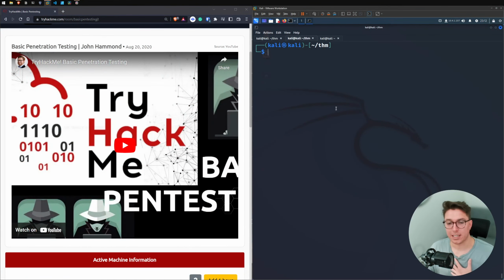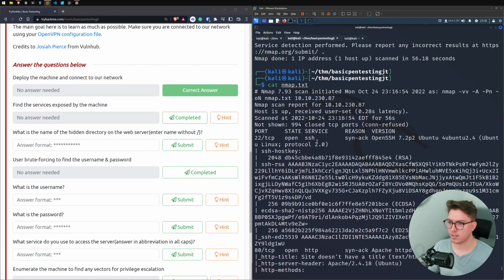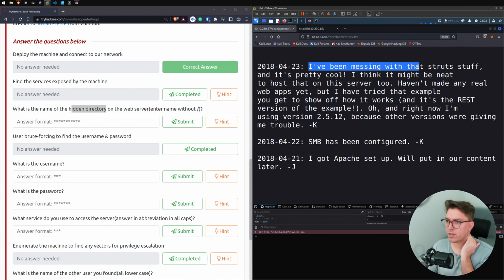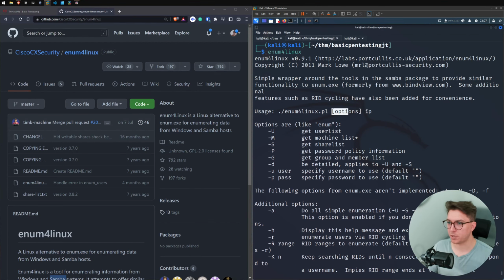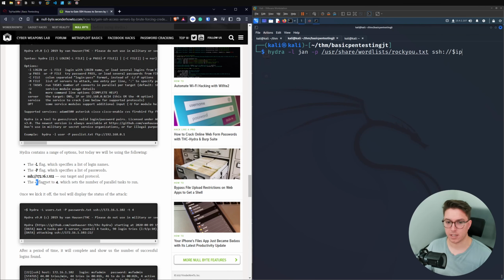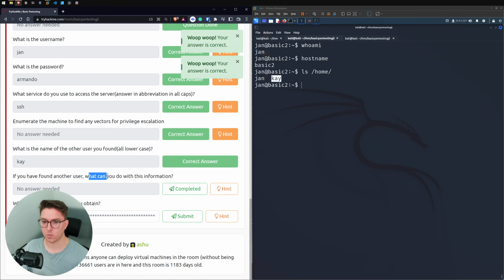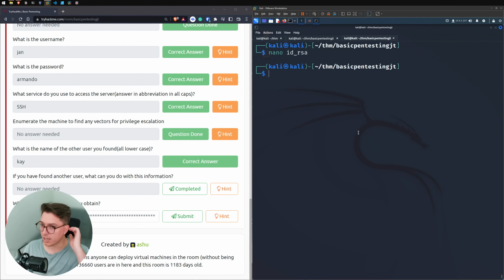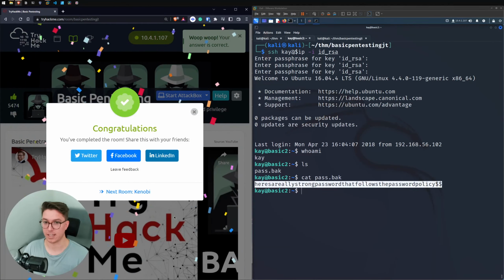basic pentesting walkthrough tryhackme • free beginner infosec training • thm room guide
Alright, welcome back, this time let's tackle Basic Pentesting, as it says "this is a machine that allows you to practice web app hacking and privilege escalation". Alright, let's go over nmap port scan, Web server analysis, Directory search with GoBuster, Directory Analysis, Enum4Linux, Password Cracking via SSH w/ Hyrda, and much much more. Enjoy this TryHackMe walkthrough of Basic Pentesting, see the time stamps below.

00:00 - Start
00:35 - Task 1: Web App Testing and Privilege Escalation
01:39 - nmap port scan
02:16 - port scan analysis
02:56 - Web server analysis
03:31 - Directory search with GoBuster
04:06 - Directory Analysis
05:56 - Samba Enumeration for usernames  w/ Enum4Linux
07:46 - Password Cracking via SSH w/ Hyrda
10:27 - SSH Connection & Further Recon
12:21 - Private SSH Key (id_rsa)
14:08 - SSH Passphrase Cracking w/ ssh2john & john
14:57 - Outro
15:28 - Self promotional rambels :p

Recommended Software

My Hardware